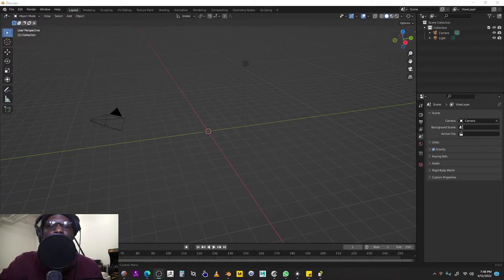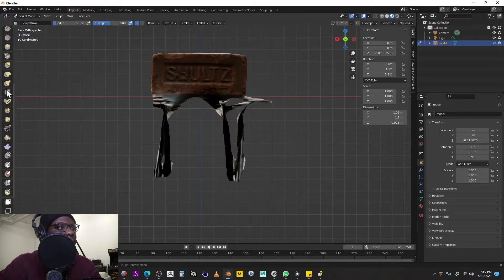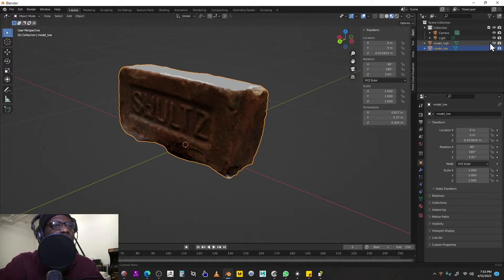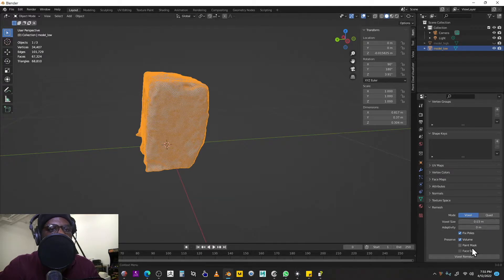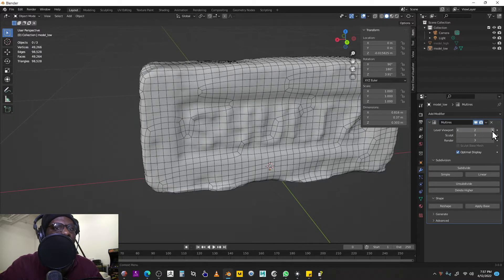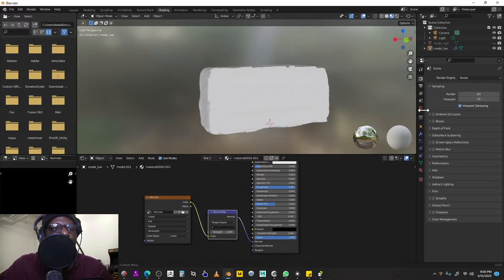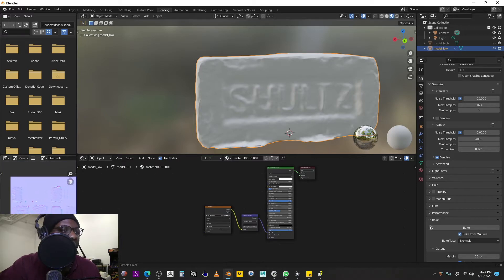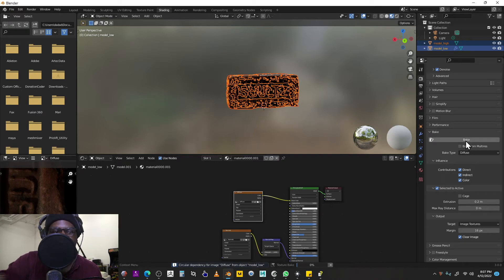Trnio Plus Tutorials: Baking Textures in Blender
This video by Damani Adadevoh reviews how to scan in Trnio Plus and bake low poly textures on your model in Blender.